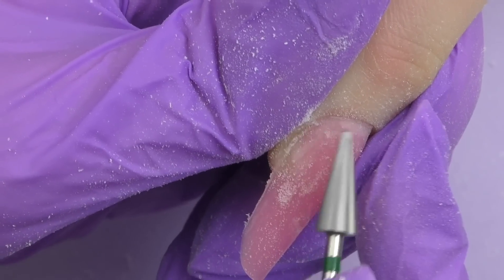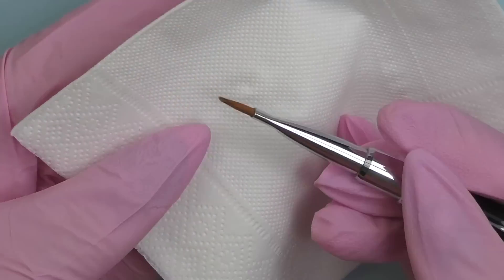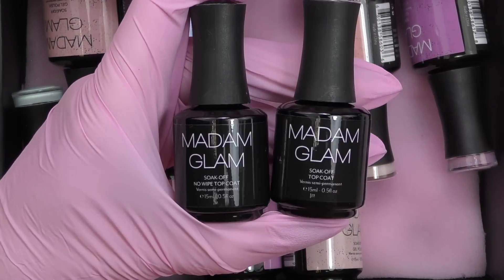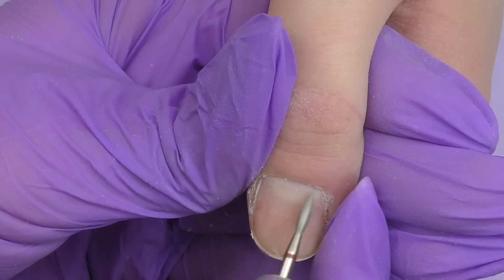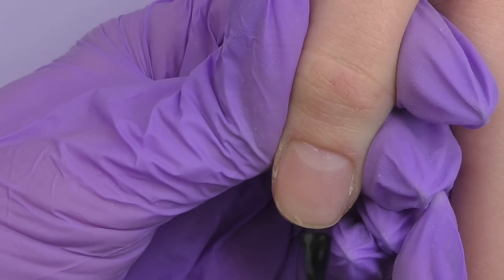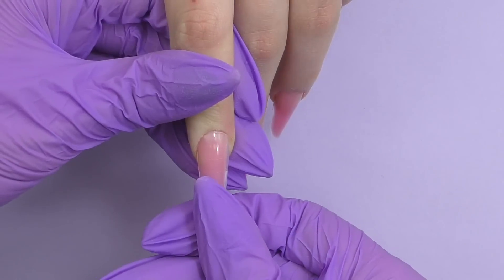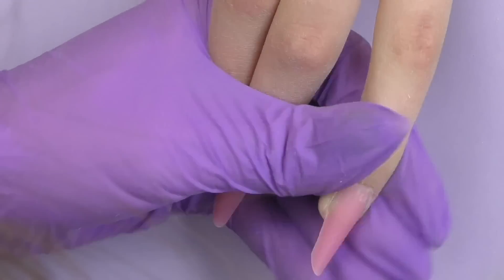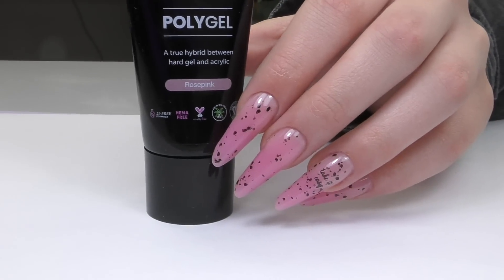Madam Glam Polygel Nails Tutorial with Dual Forms for Pregnant Client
In this video I will try Madam Glam Polygel and do fast extensions using dual forms for pregnant client.

♡Become a VIP member of Madam Glam with only $29 per month and enjoy amazing perks!
How it works: On the 1st of the month you will be charged $29 on your credit card and $29 of store credit will be automatically added to your account to shop your favorite products on the website.

♡VIP Perks:
Access to exclusive private sales
Shop the new collection before the regular customers
Enjoy Free US Shipping & Returns
Pause or cancel the VIP membership at any time!

All Madam Glam products are vegan certified by Vegan.org, cruelty free, with 21-free formula and palm oil free!  We have 800+ shades available ☺